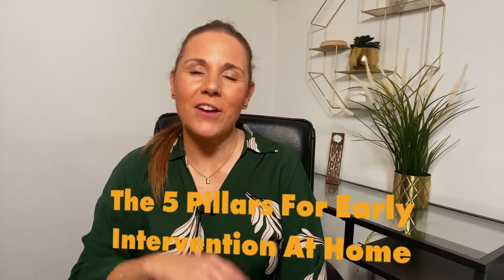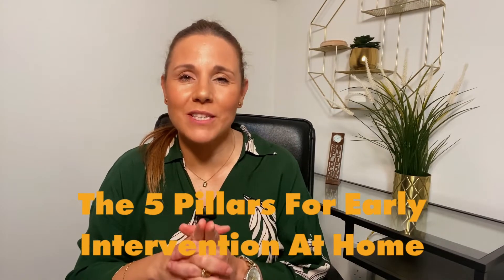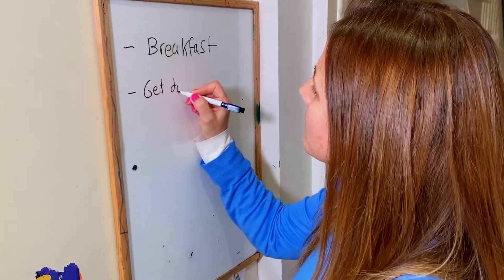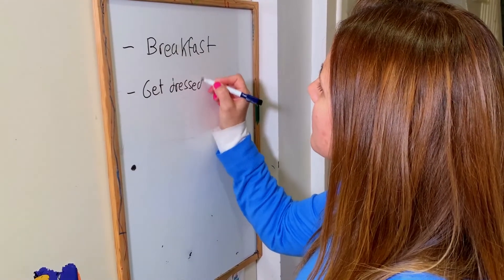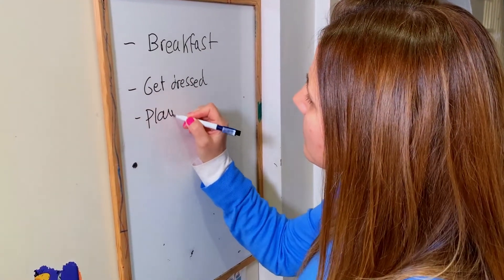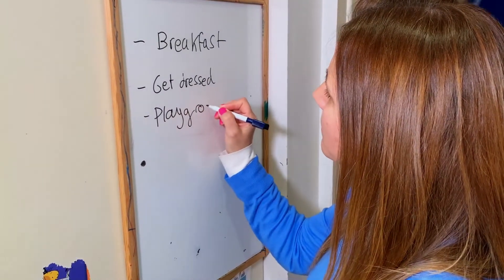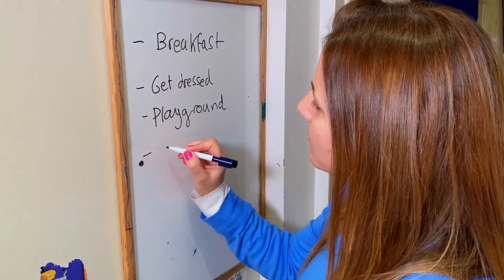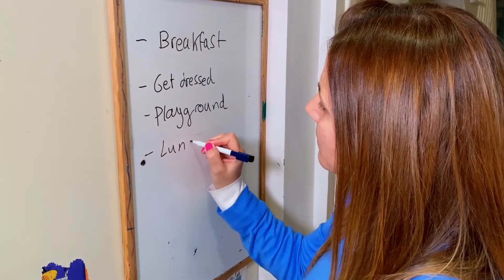The 5 Pillars For Early Intervention At Home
When a child is diagnosed with a developmental delay or a disability, parents are anxious to do all they can to support their child's development.

Finding the right professionals and the long waitlist that public services have often delay the start of early intervention. But there are essential things that can be done while parents wait for specialized services.

In this video, I talk about The 5 Pillars of Early Intervention At Home.

These are aspects parents can concentrate on first so they can build a solid foundation for their child before specialized services begin.

* Books read with Lámh
* Songs signed with lámh
* My Sign Of The Week
* Mini training videos